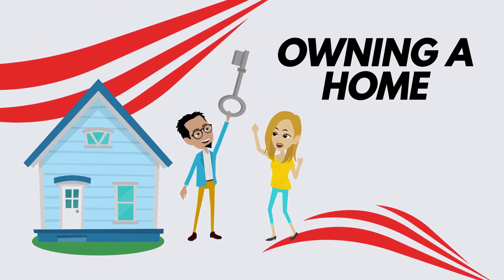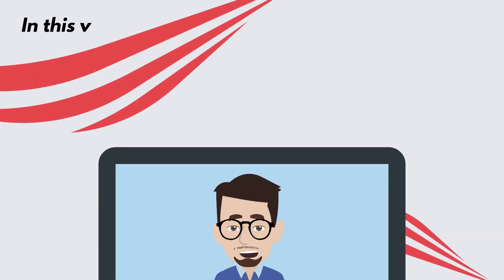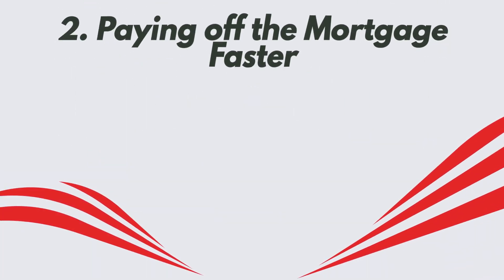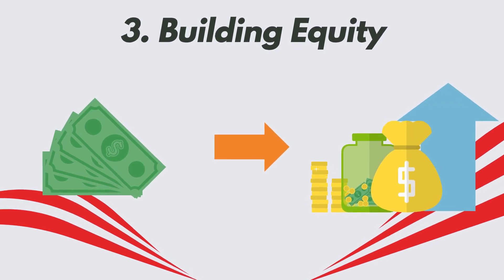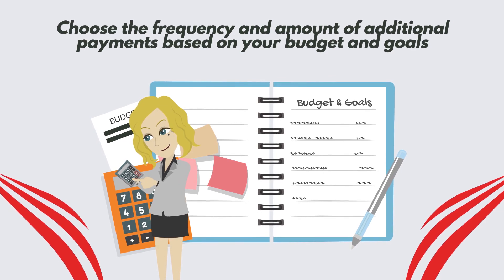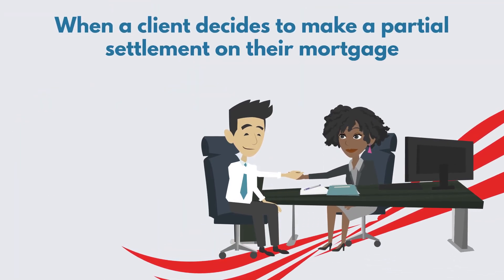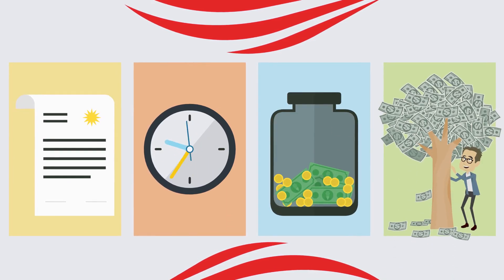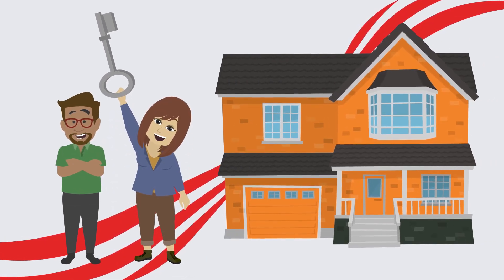Benefits of making extra mortgage payments : Saving money and building equity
Discover the incredible benefits of making extra mortgage payments in this eye-opening video. By going beyond your regular mortgage payment, you can unlock significant financial advantages. Learn how making additional payments can help you save money on interest, pay off your mortgage sooner, and build equity in your home. Join us to uncover the secrets of leveraging extra mortgage payments to secure your financial future.